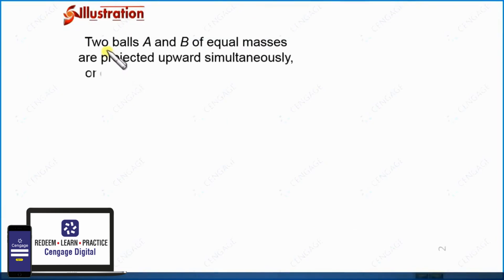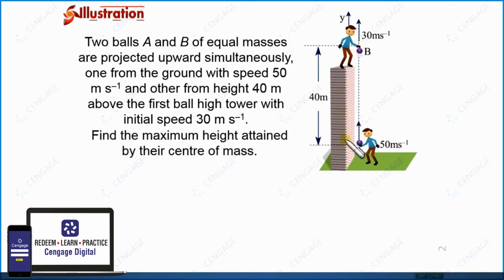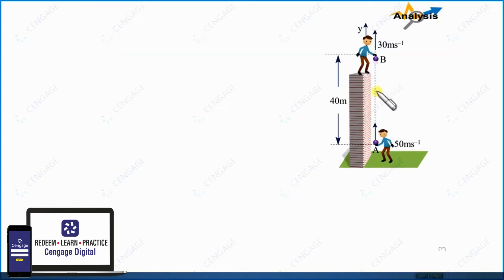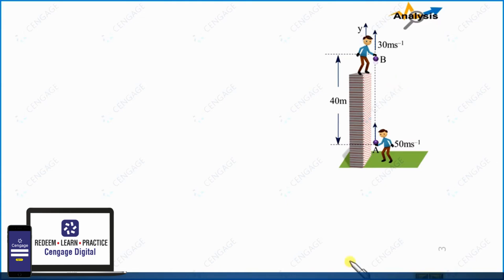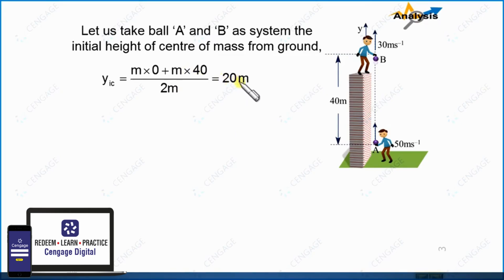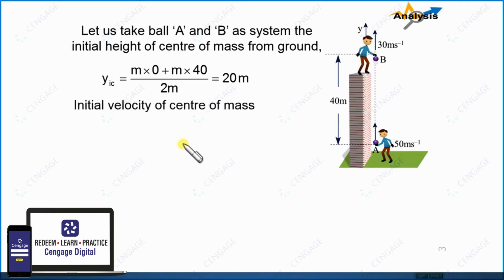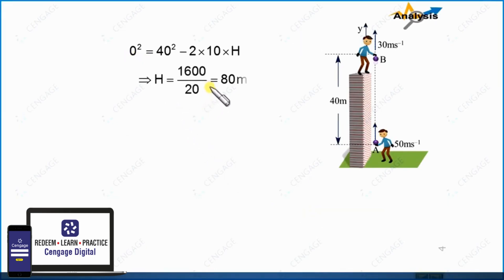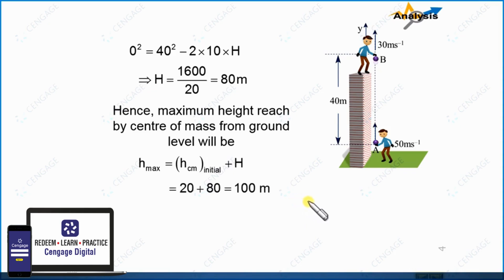Velocity and Acceleration of Center of Mass P1 | B M Sharma | JEE Physics 2025